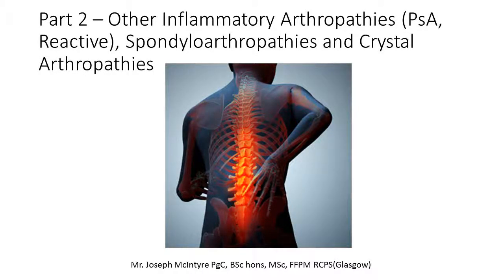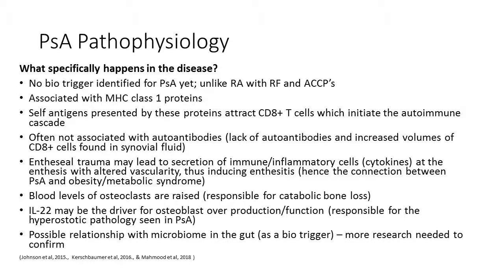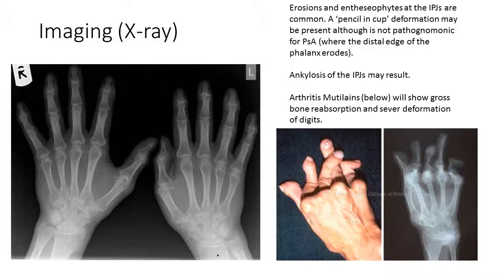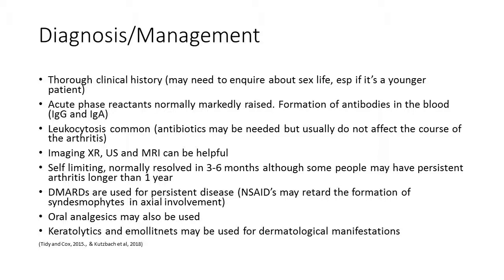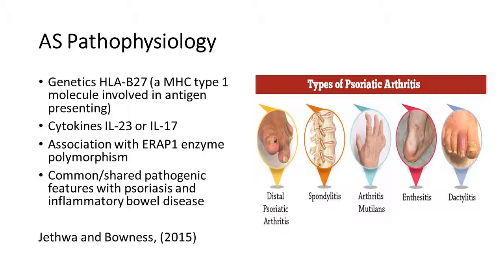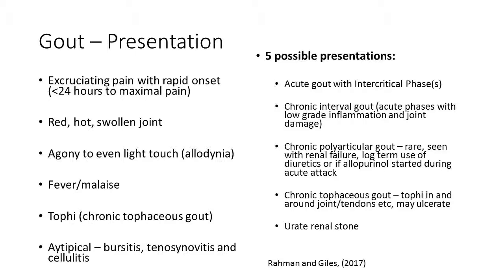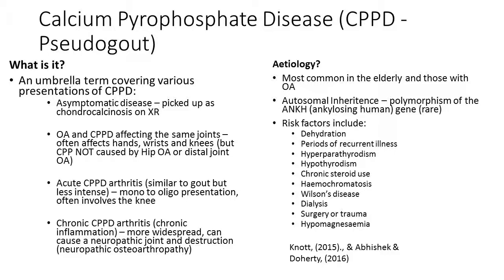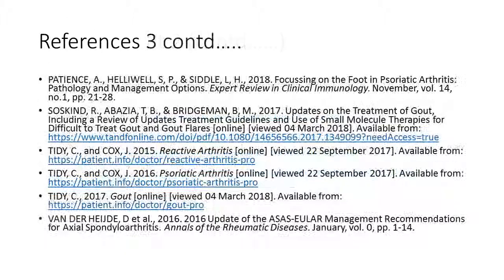Rheumatology 2 – Other Inflammatory Arthropathies